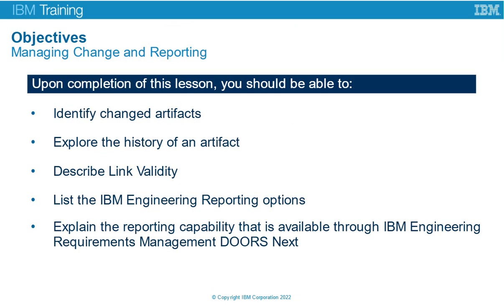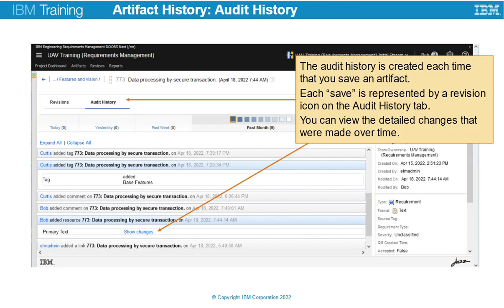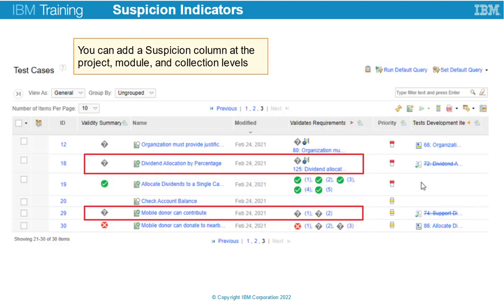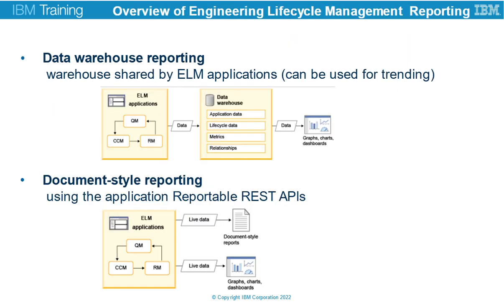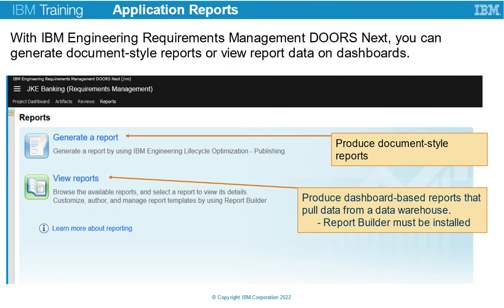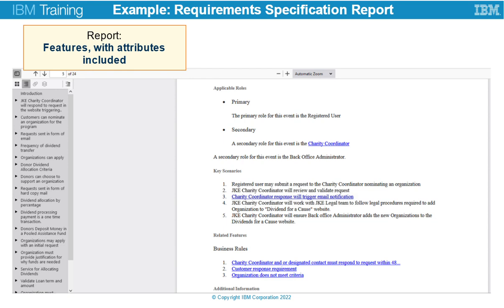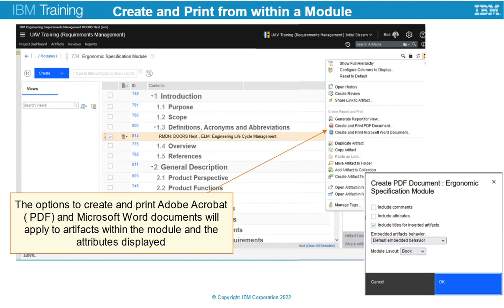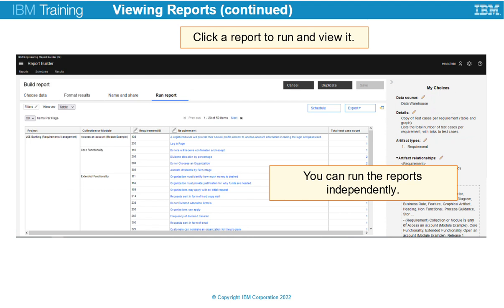Unit7 1 Managing Change and Reporting